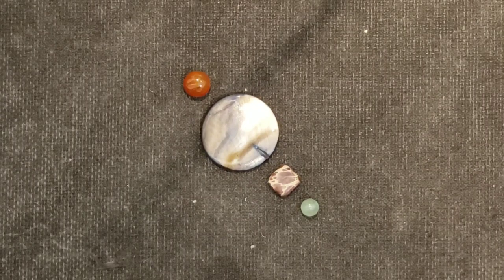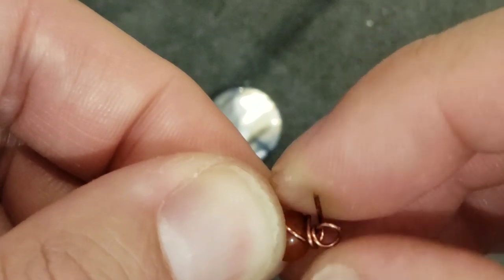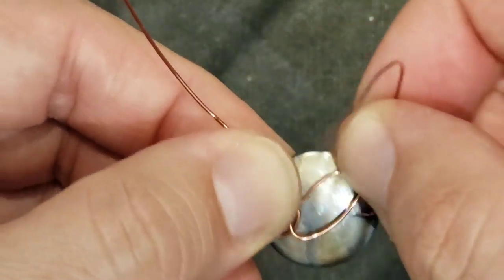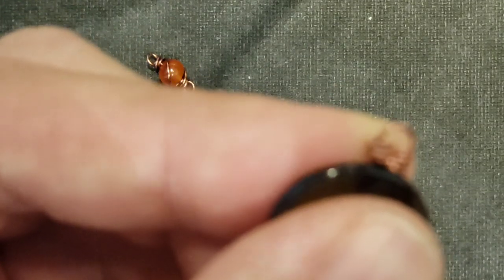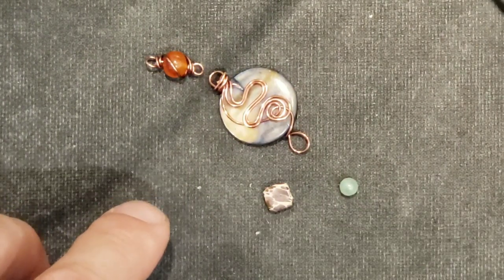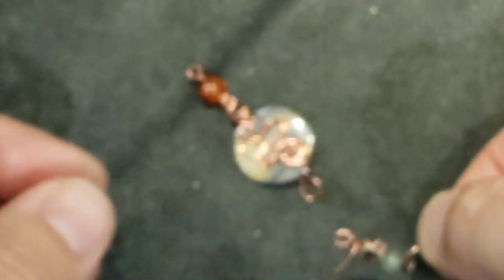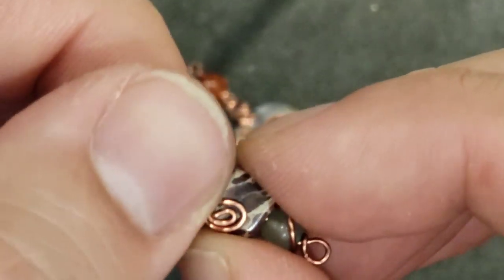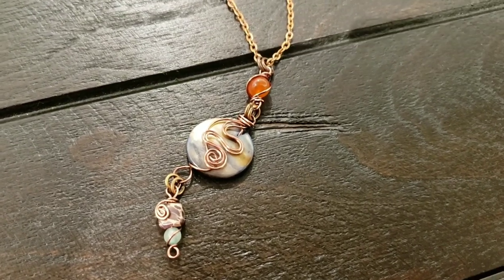Simple Gypsy Necklace - Eps 197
Carnelian, mother of pearl, jasper and jade are wrapped in 22 gauge antique copper to make a simple but cute necklace.